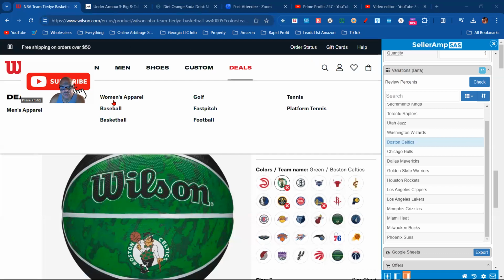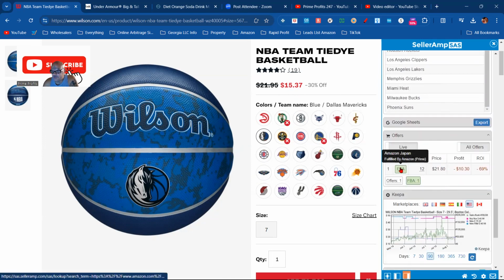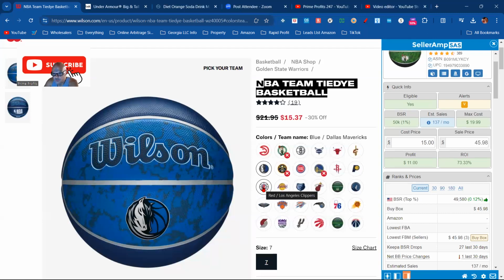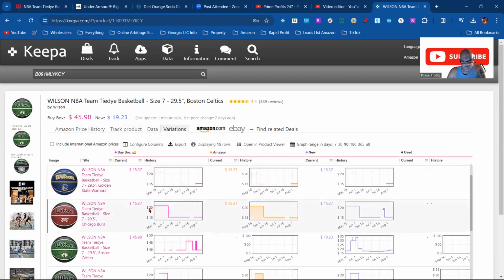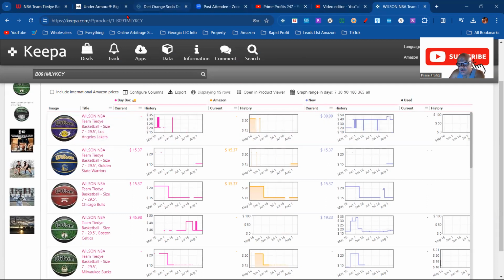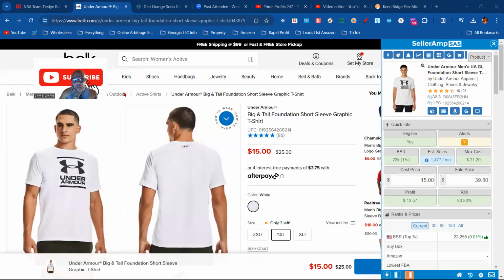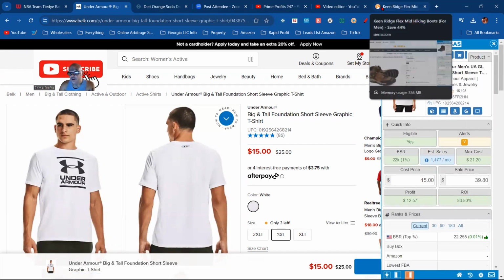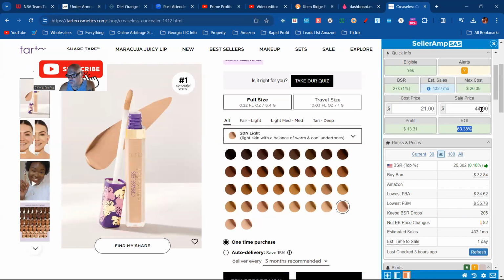**"How to Find and Verify Profitable Amazon Arbitrage Deals Quickly"**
- 🔍 Need to find and verify profitable Amazon Arbitrage deals fast? Learn effective methods and tools to streamline your search and ensure profitability. 💸🚀 Click to find out more!